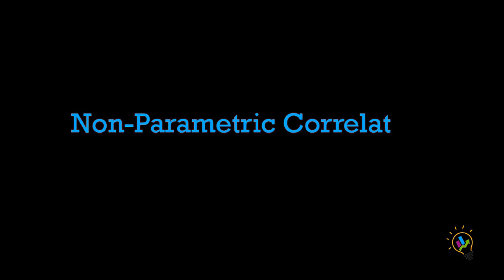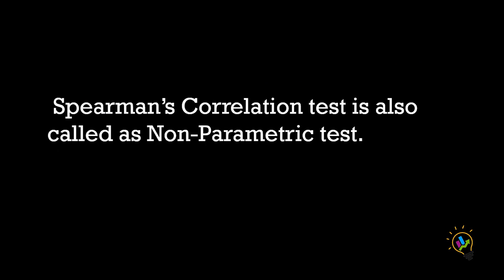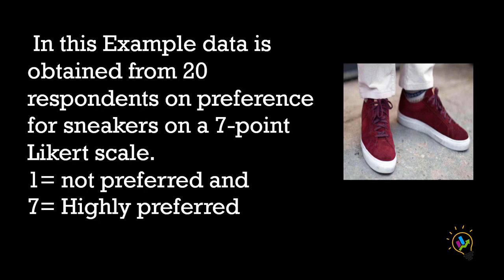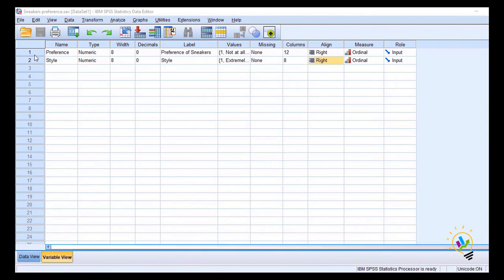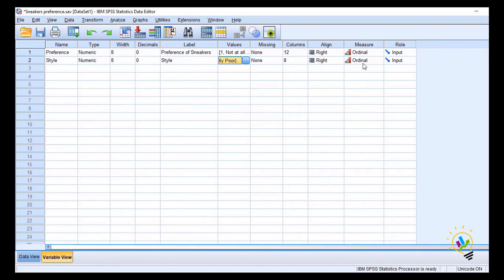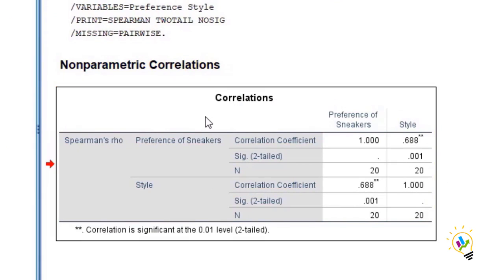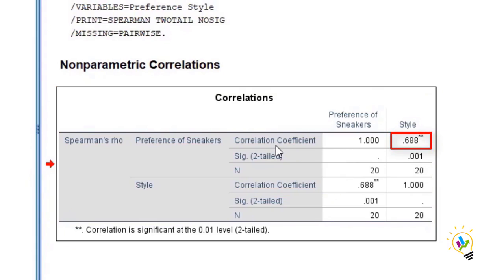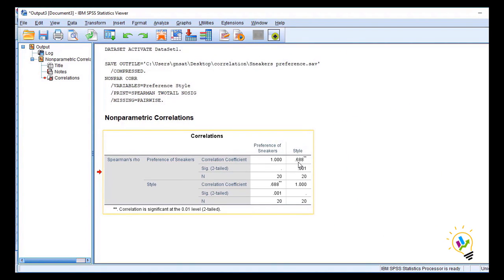How to do correlation between Likert scale variables? G N Satish Kumar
Non-Parametric Correlation / Spearman's Correlation test/ Rank Correlation by G N Satish Kumar:

Generally, research people ask what correlation test must be used for Likert scale data?

I have explained about Non-Parametric correlation in this video with an example.